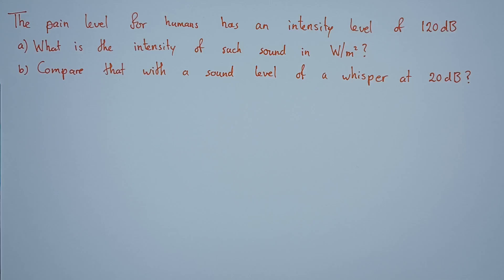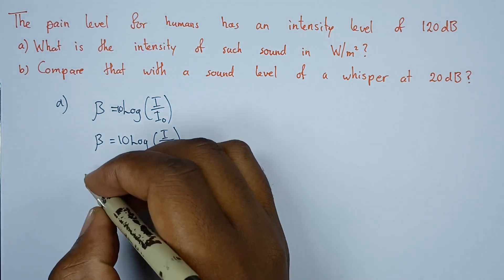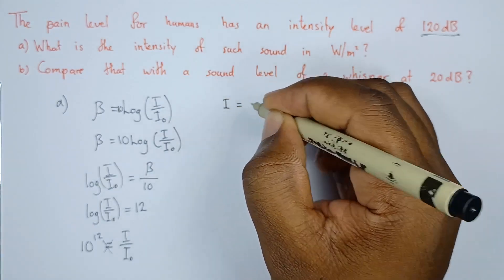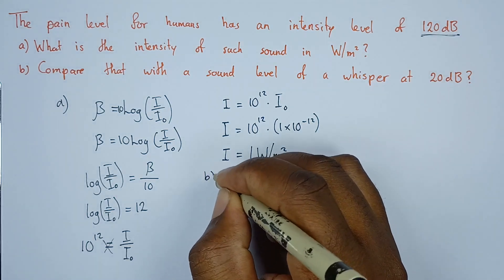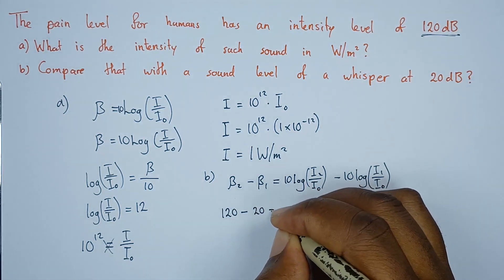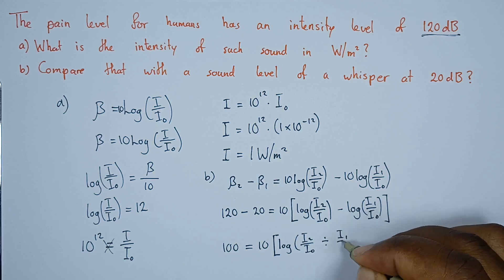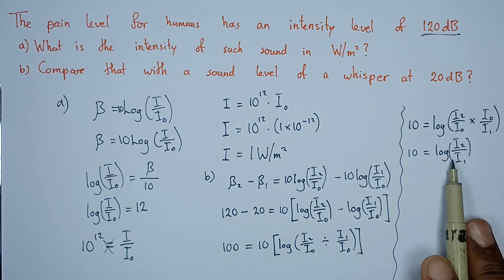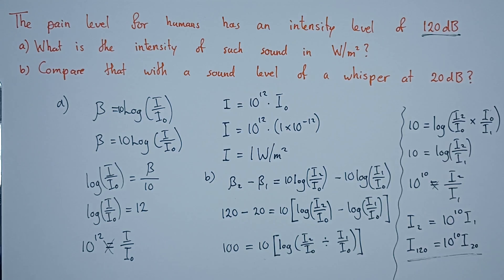The pain level of intensity for Humans - Sound Waves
The pain level for humans has an intensity level of 120 dB.
(a) What is the intensity of such sound in W/m2?
(b) Compare that with a sound level of a whisper at 20 dB?